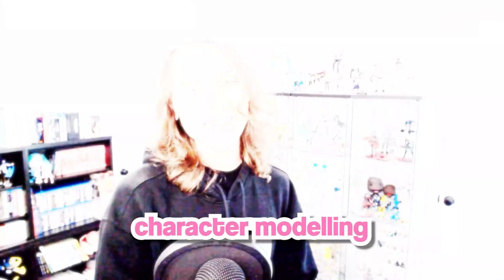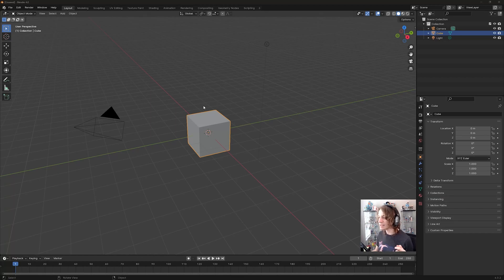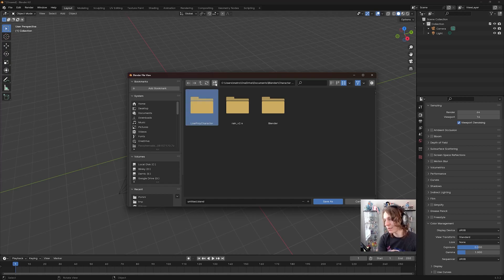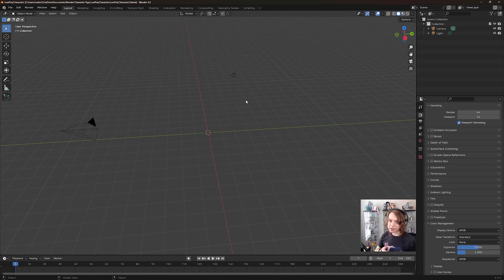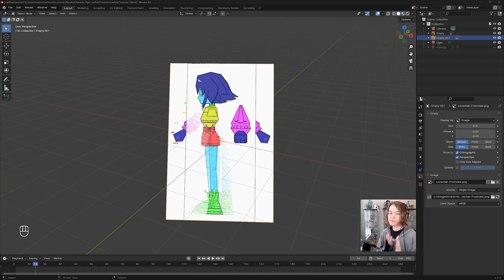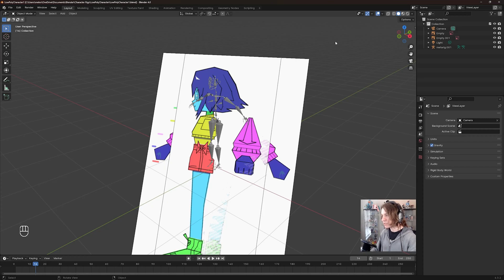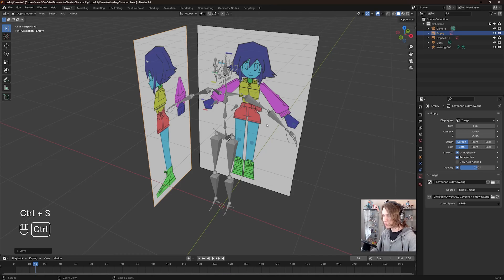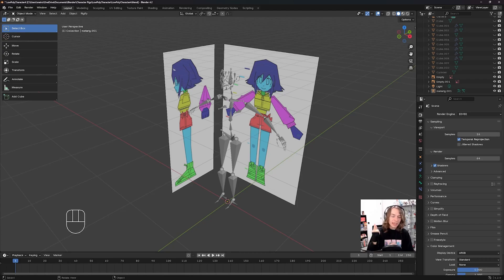Blender Low Poly Character Modeling Tutorial - Part 1 [2024]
In this series we'll create an Anime style Low-Poly 3D model from scratch using Blender! ✨

Get the Gumroad version of the series today that includes the final Love-chan character model, a Low Poly Base Turnaround Drawing that you can draw your own original characters onto, downloadable versions of all the videos in the series as they're released and more!

Chapters:

00:00 - Intro
01:46  - Blender Scene Setup
03:42 - Saving our Scene
05:21 - Downloading our 2D Character References
07:06 - Adding our 2D Character References to our Scene
08:00 - Scaling our References + Enabling Rigify
10:51- Aligning our References
13:02- Recap
13:27- Gumroad Course
13:57 - Outro